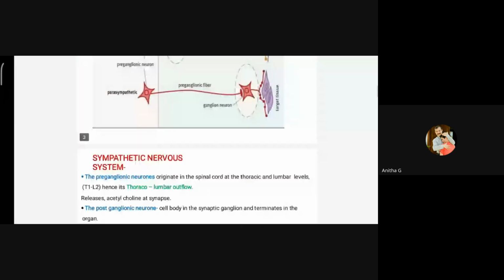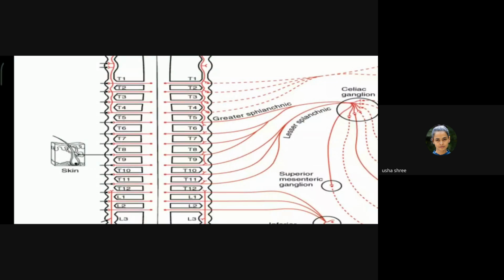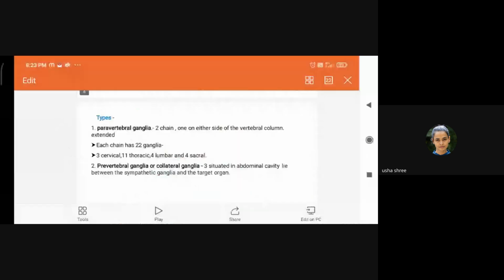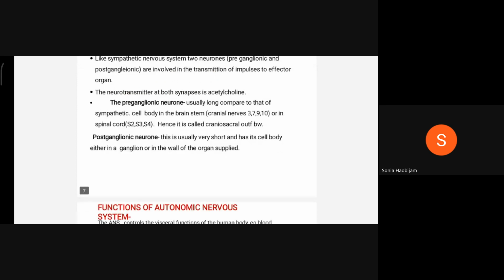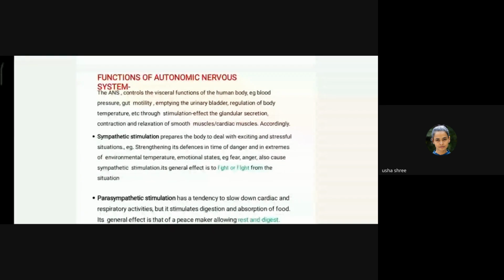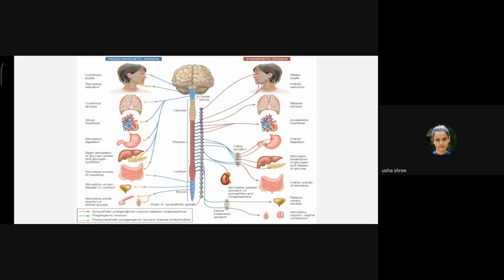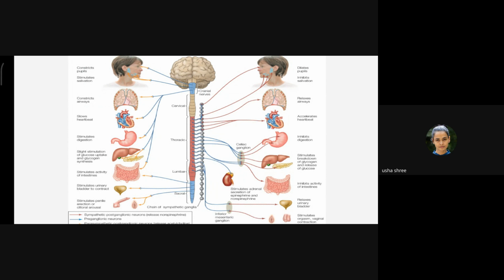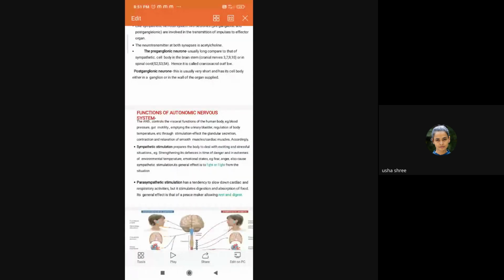C-26 Human Anatomy & Physiology By MS. ADITI SAHA